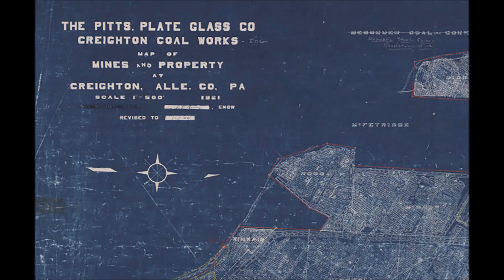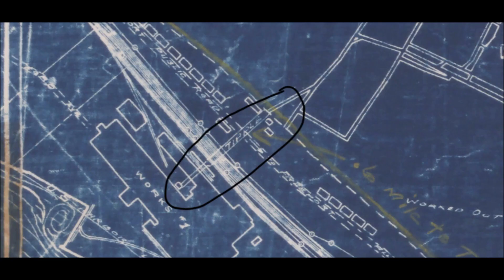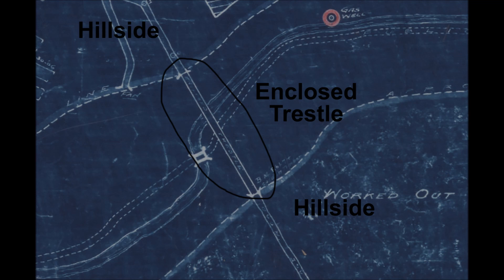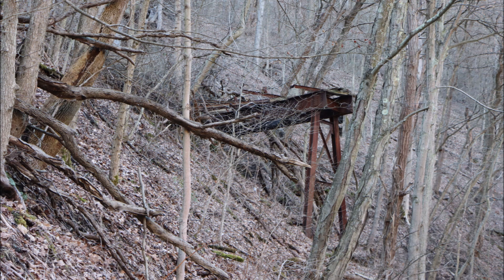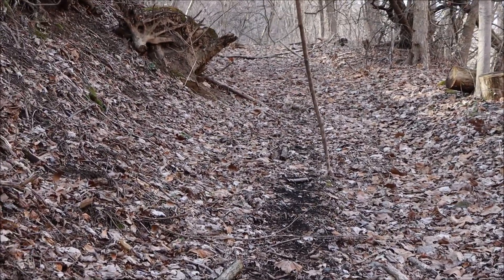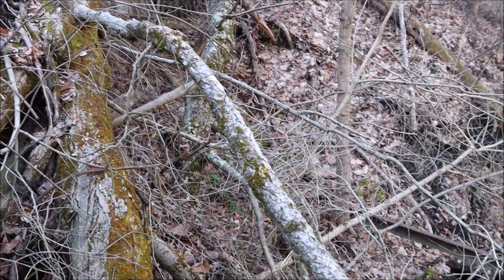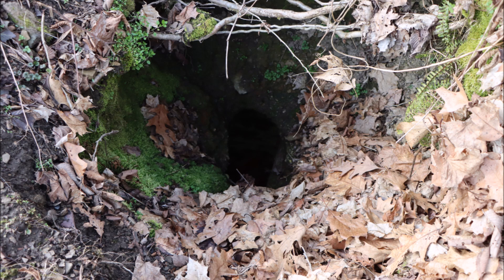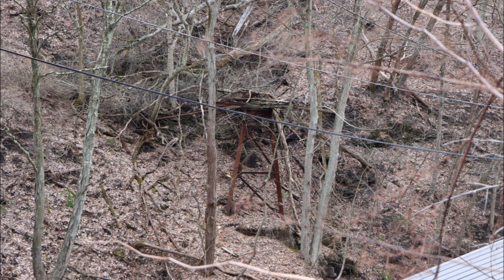Lost PPG Coal Mine Part III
The Third and final part of the lost coal mine. This section will explore the mine trestle over the creek and roadway.